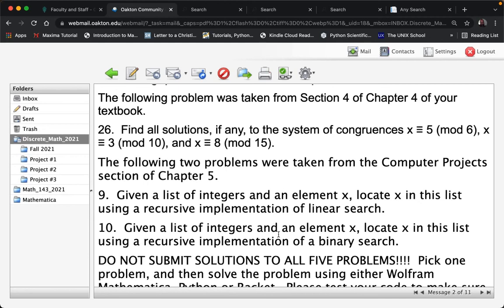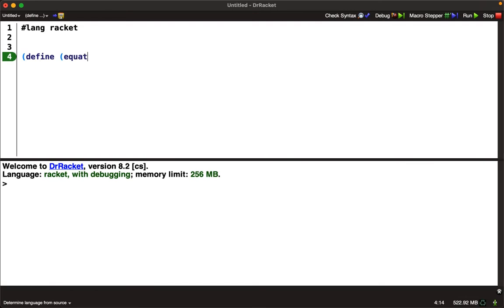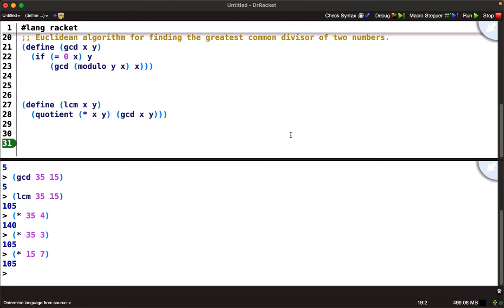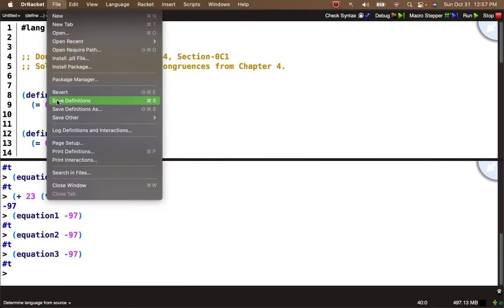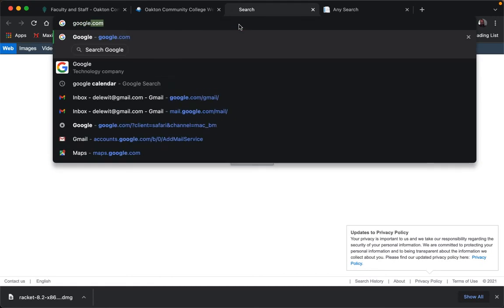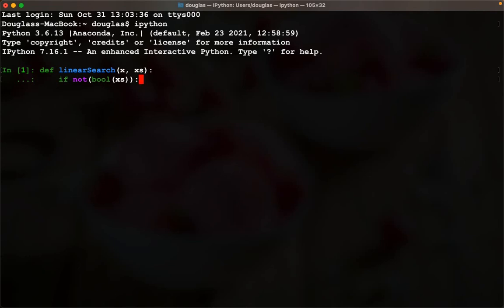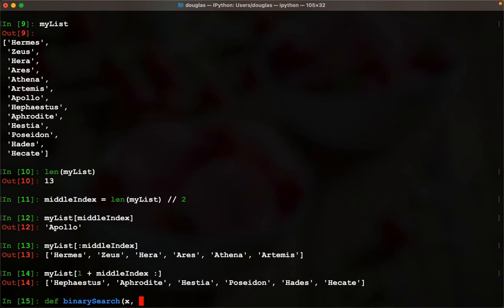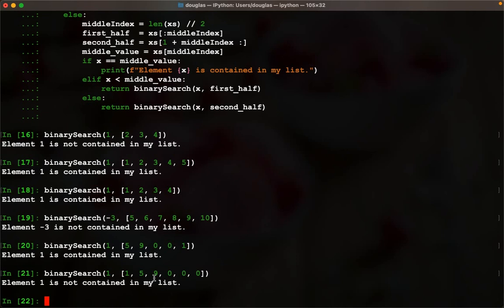Last 3 Problems of Project #1 for Discrete Math class at Oakton Community College for Fall 2021.....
Experienced some issues saving my Racket file.  Apparently, Racket 8.2 is slightly buggy on Mac OS Monterey.  My workaround was to copy and paste my code to a file I created with the Emacs editor.  Just make sure you give the file the standard .rkt extension for Racket files.  In this video I show you how to use Racket to solve a system of congruences, and then how to implement the recursive linear search and binary search algorithms in Python.  I will not email you guys my Python functions because I think the vast majority of the students in this class are already very comfortable with Python.  However, I will email you my .rkt file since I realize that most of you are very new to the Lisp family of languages.  (Racket is derived from Scheme, and Scheme is derived from Lisp.  Racket is therefore in the Lisp family of languages, just as Python belongs to the C family of languages.)

I hope this video tutorial is helpful to you guys.